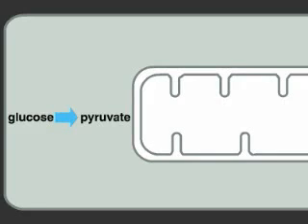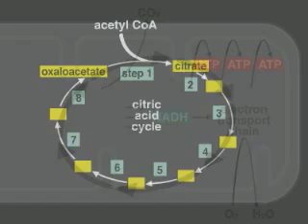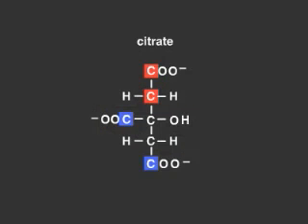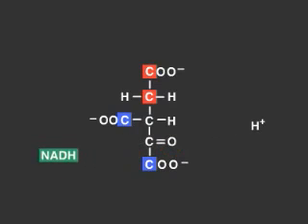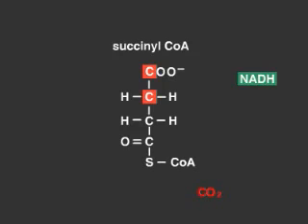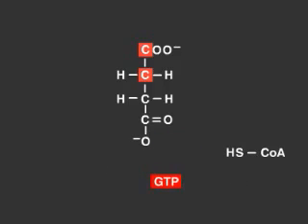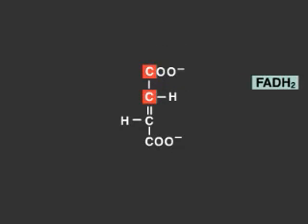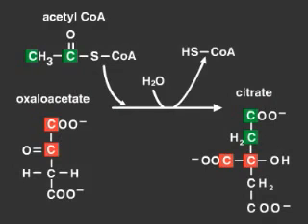Citric Acid Cycle.flv